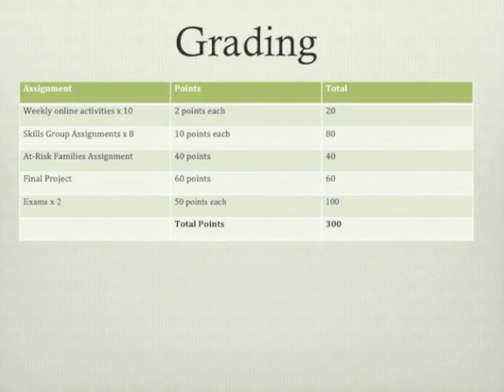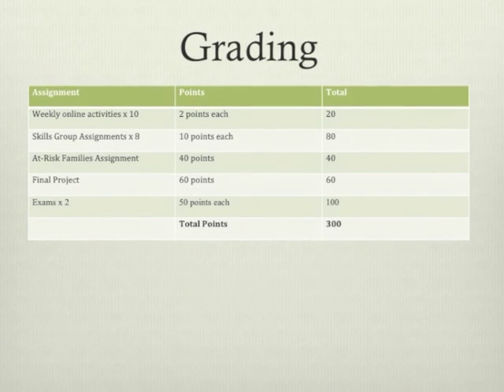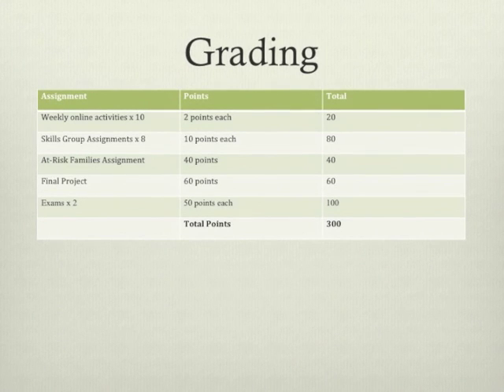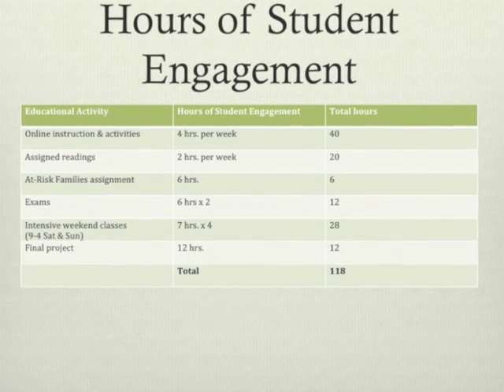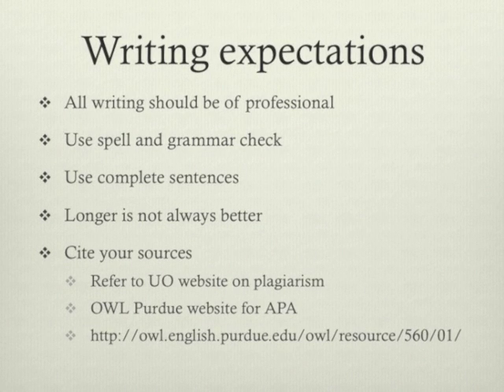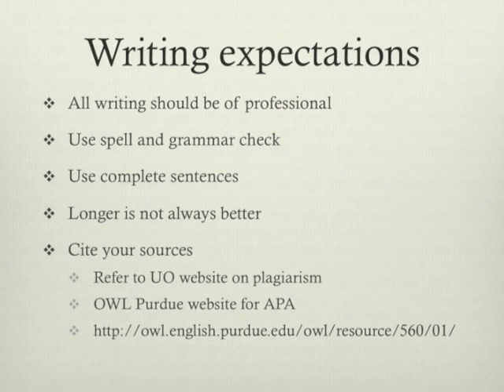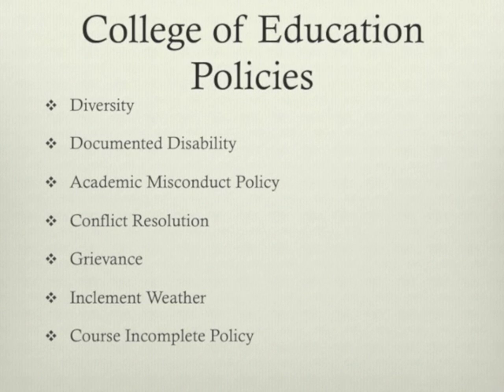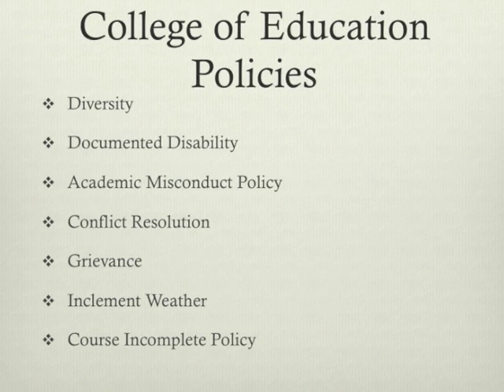Overview Part 2